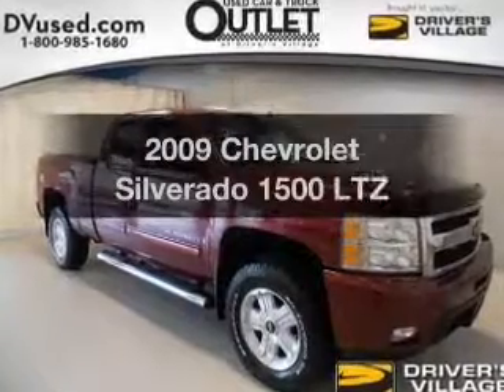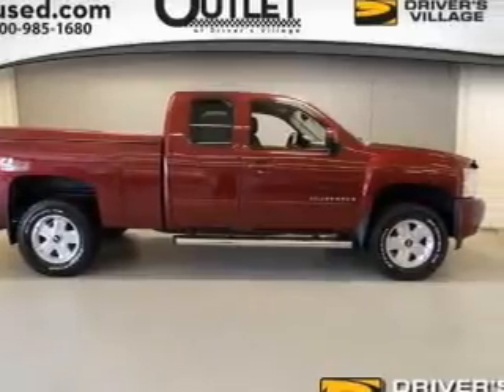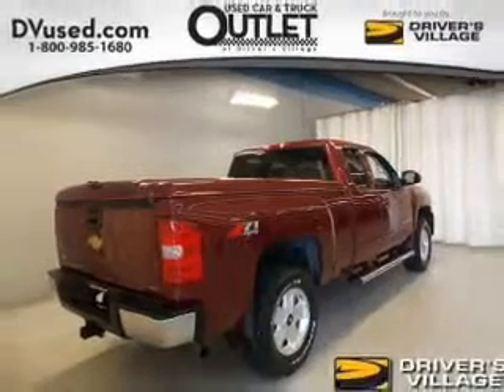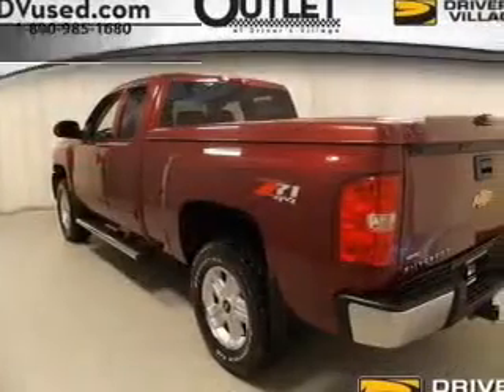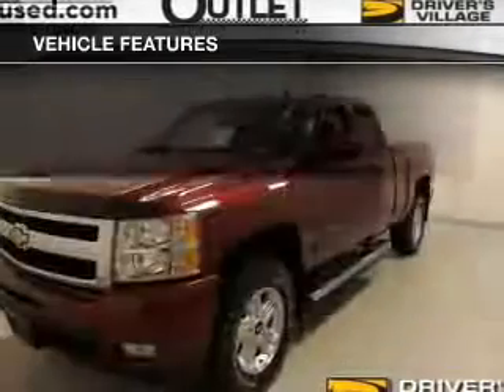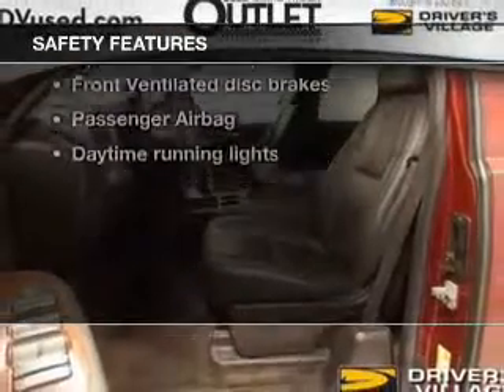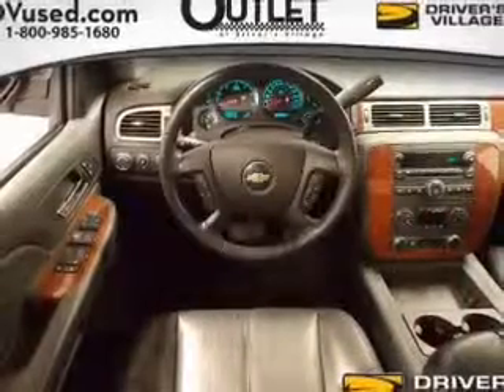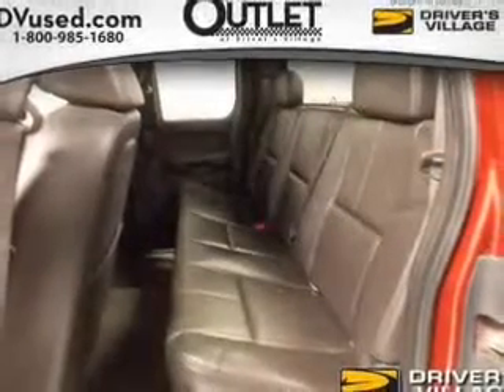2009 Chevrolet Silverado 1500 - Cicero NY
Year: 2009
Make: Chevrolet
Model: Silverado 1500
Trim: LTZ
Engine: 5.3 liter 8 cylinder 16 valve
Transmission: Automatic
Color: Red
Mileage: 91840
Address:
5885 E Circle Dr